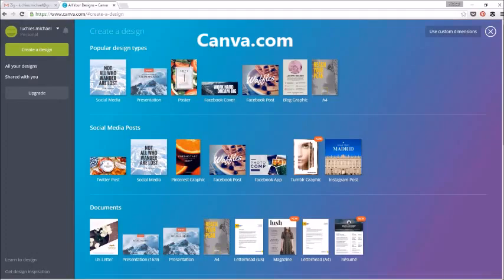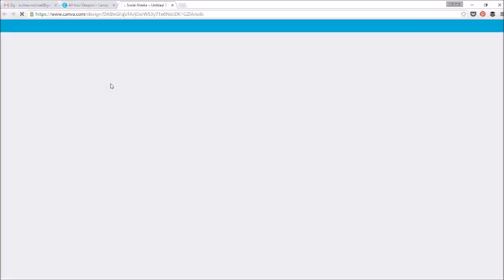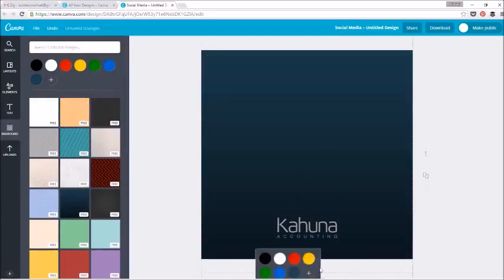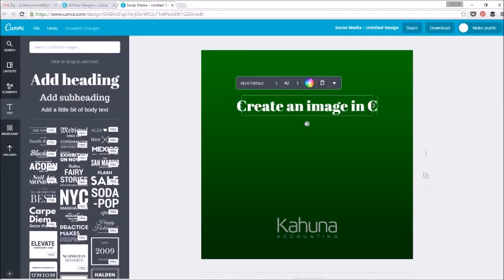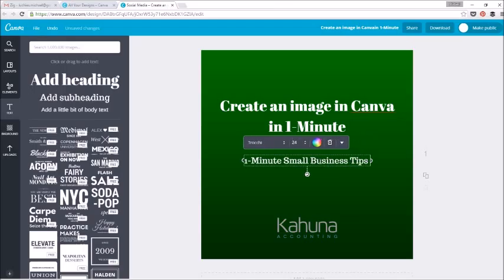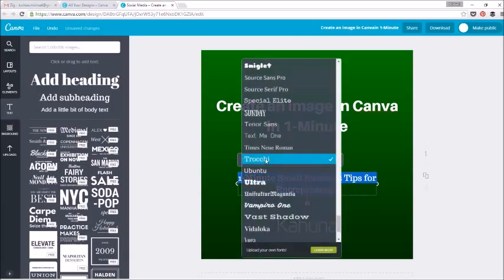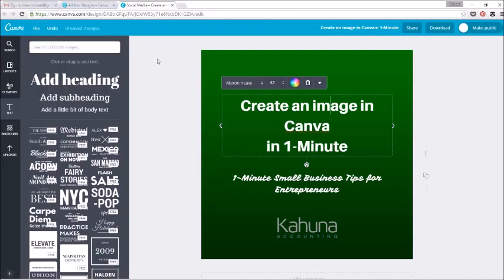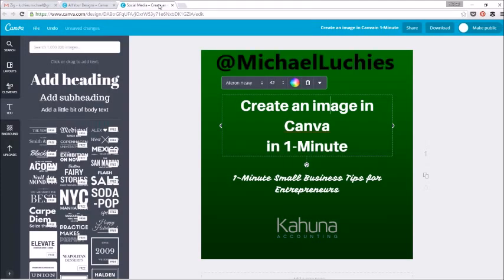Create an Image in Canva in 1 Minute: 1-Minute Small Business Tips for Entrepreneurs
Today's 1-Minute Small Business Tip for Entrepreneurs is how to quickly create an image in Canva. Canva.com is an amazing free tool. The image we’re going to create will be for the introduction slide for this video. You can create blog post images, Facebook posts, advertising images, or any other type of image in Canva.

Your action step is to create an image and publish on Facebook or Twitter. Feel free to tag me in it and I’ll like and retweet or share the image. @MichaelLuchies

About the 1-Minute Small Business Tips for Entrepreneurs Video Series:
Learning is a part of being an entrepreneur, but so is being overwhelmed with the wealth of information available online and all of the tasks and responsibilities we have. We created the 1-Minute Small Business Tips for Entrepreneurs Video Series to focus on one tip in a minute that can be applied to your business today. Each tip will include an actionable step you can take.

The series is hosted by entrepreneur and writer Michael Luchies, and we will also feature guest tippers along the way. Thanks for joining us on this journey and we're excited to provide you and your business value every day!